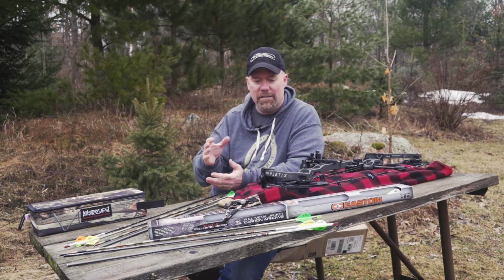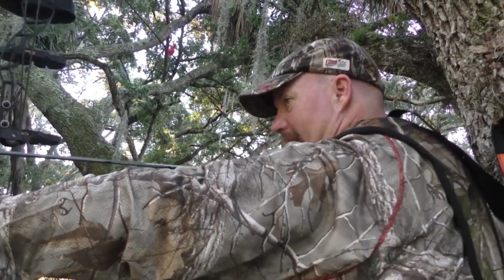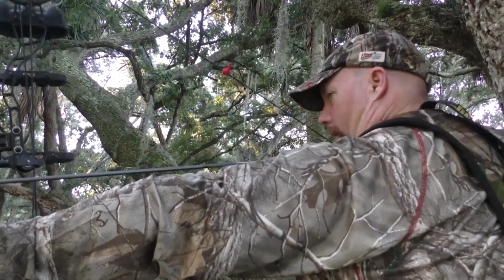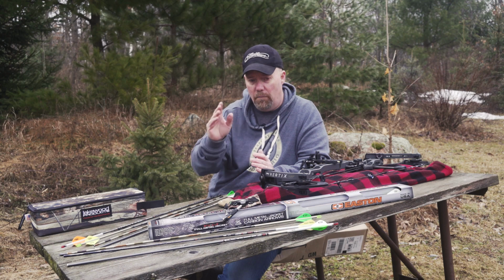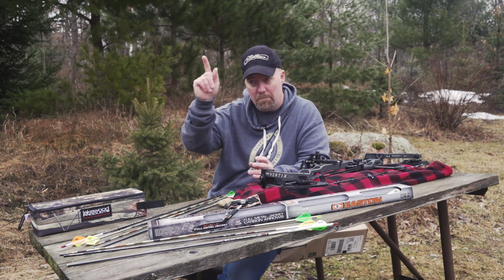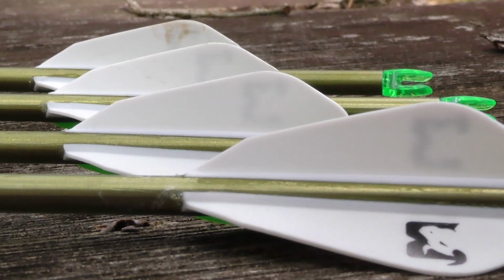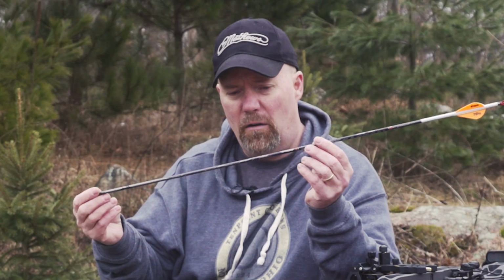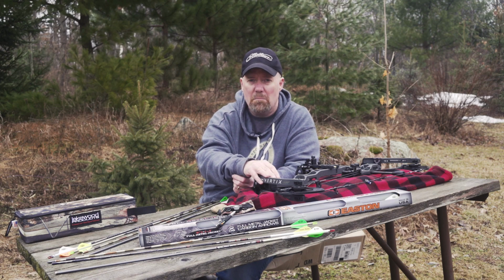The Skinny on Thin Arrows for Compound Bows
What kind of arrows do you pair with a modern compound bow? Here’s why we choose thin arrows. Deer Talk Now. Season 8. Episode 28.